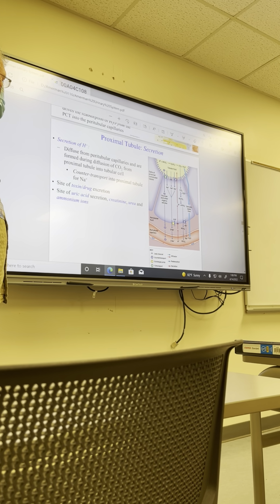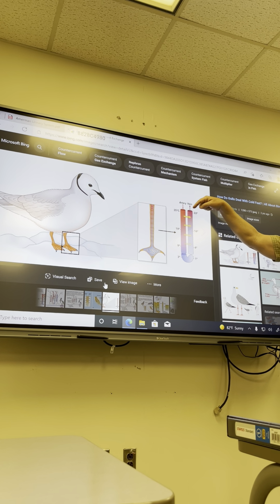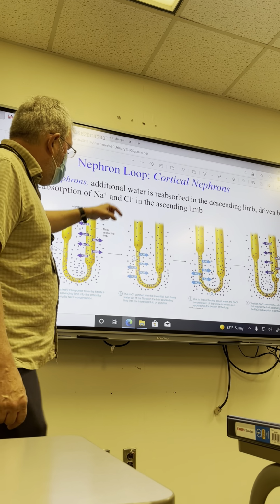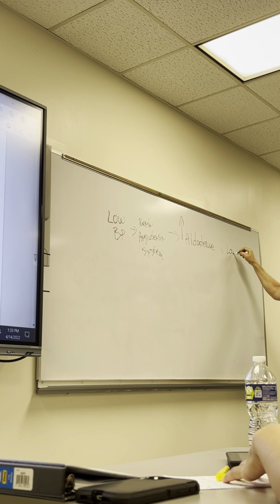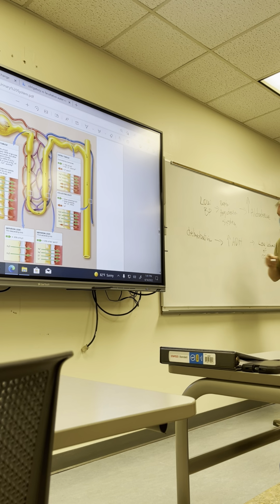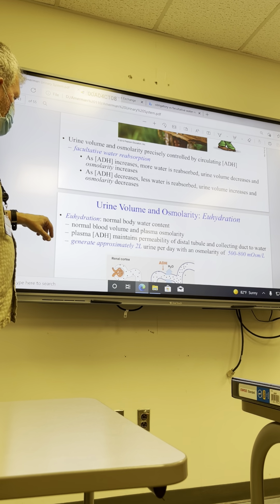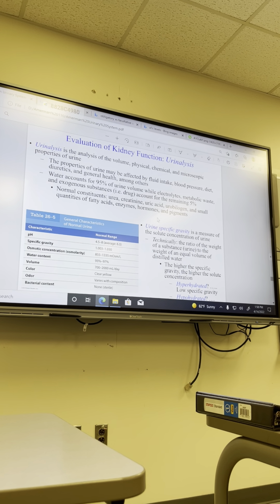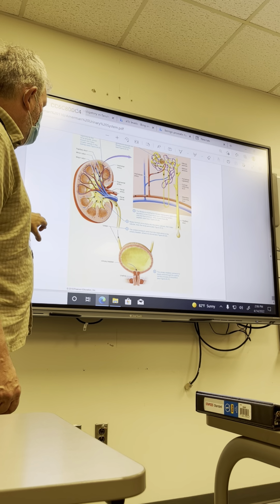A&P2 lecture 4/14/22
Watch in higher quality!